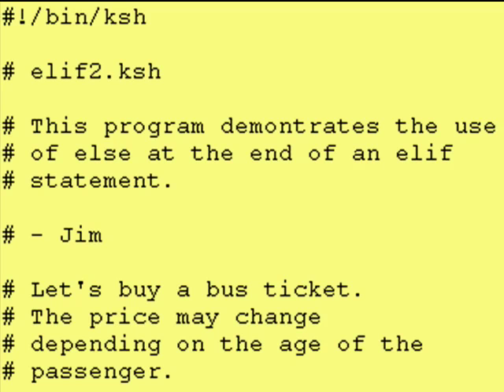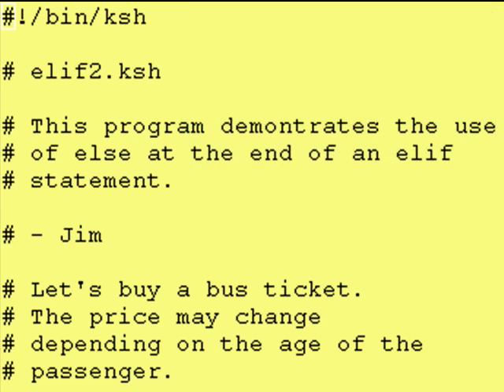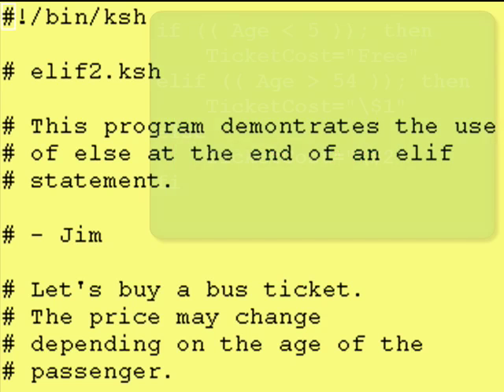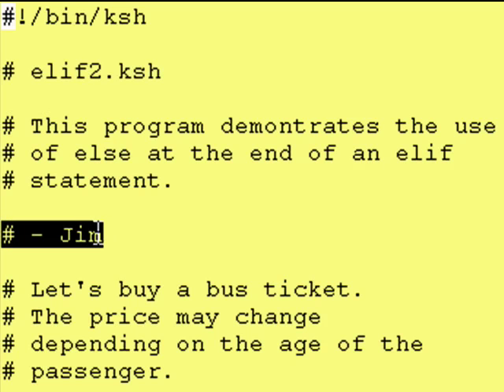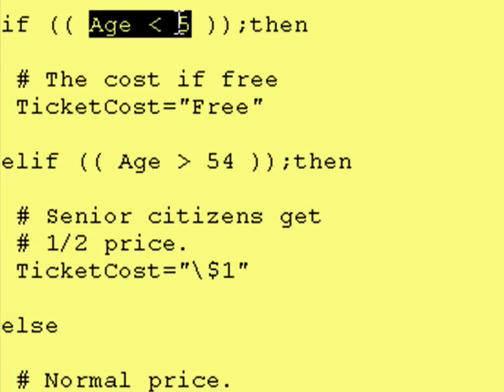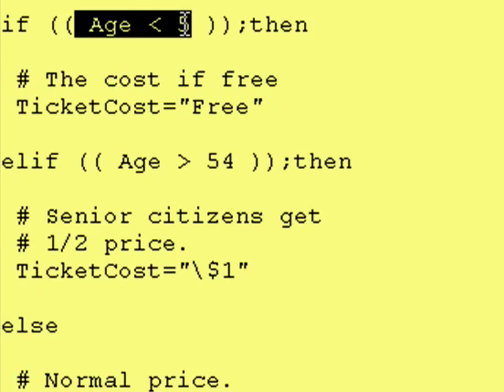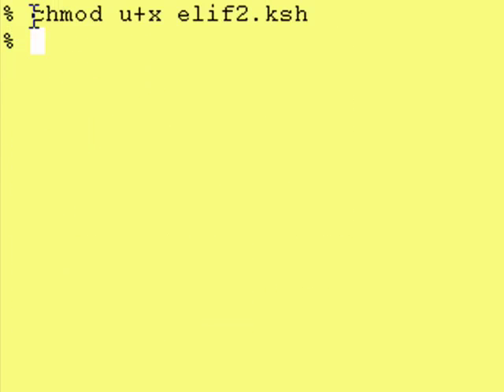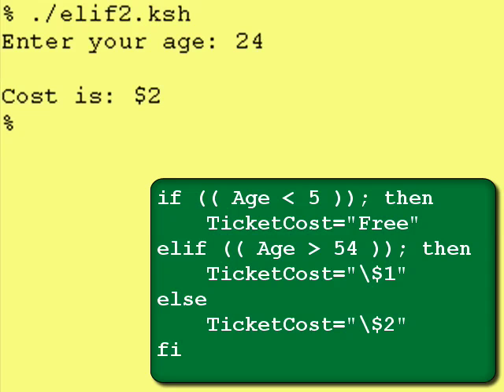Intro To Korn Shell - Lesson 6e - if/then/elif/else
This lesson demontrates the use
of else at the end of an elif
statement.